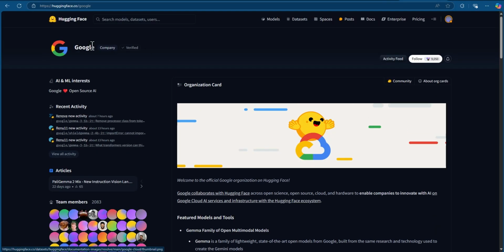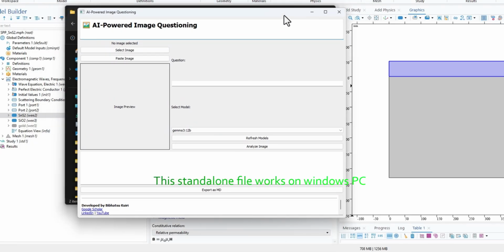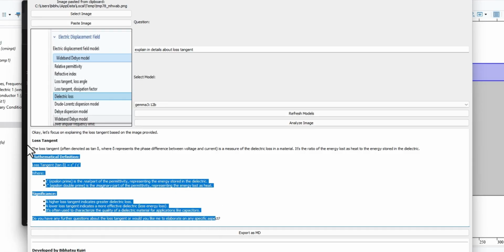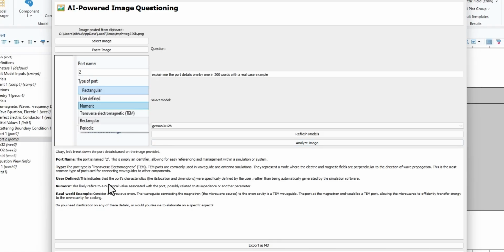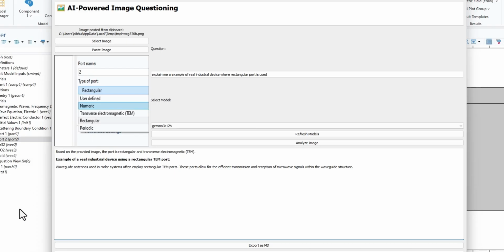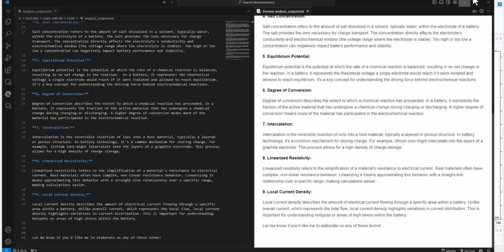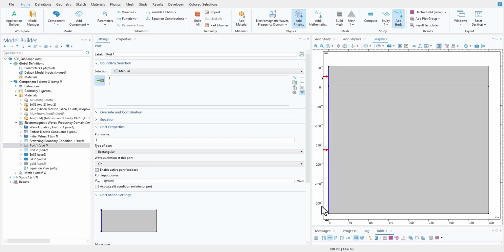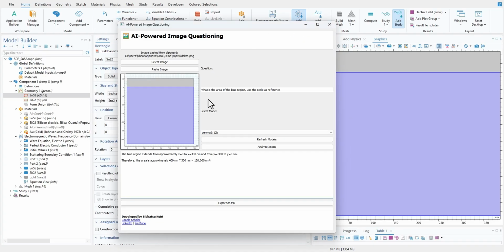Google’s New AI Model Gemma 3 Tested with FEA software - ChatGPT like power locally !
Google's GEMMA 3 AI is here! In this video, we put it to the test by analyzing images from a finite element simulation software. This is really a nice development, considering its small size and it runs in decent pc (tested with NVIDEA connsumer GPU). It is really nice that it can even predict dimensions, areas and can even explain equations. I hope people will use it to improve their research work.

For any kind of 🤝discussion, 🧩 collaboration, or 📢 communication, reach out via 💼 LinkedIn or 📧 email at bibhatsu @ outlook.com.

GEMMA3, GoogleAI, ArtificialIntelligence, FEMSimulation, FiniteElementAnalysis, EngineeringAI, MachineLearning, DeepLearning, AIinEngineering, PhysicsSimulation, COMSOL, AIImageAnalysis, SimulationTech, ComputationalModeling, EngineeringSoftware, AIinScience, NeuralNetworks, AIResearch, StructuralAnalysis